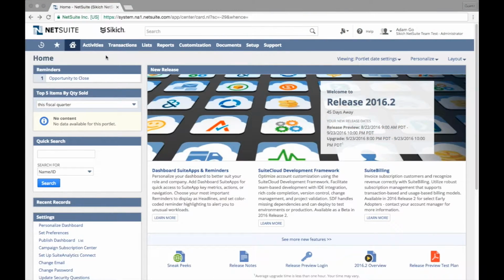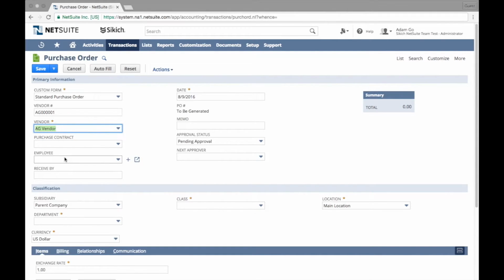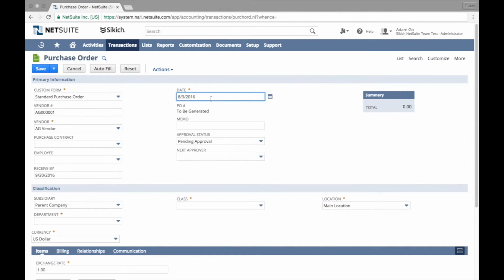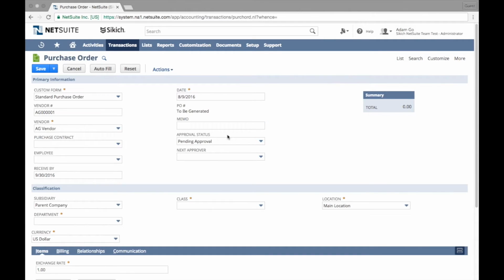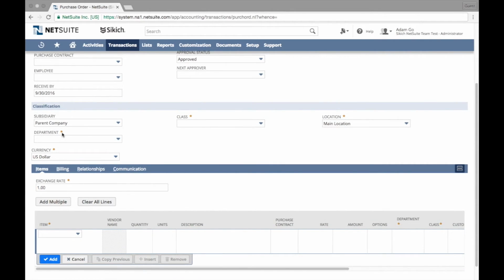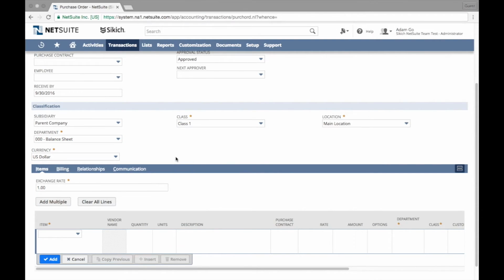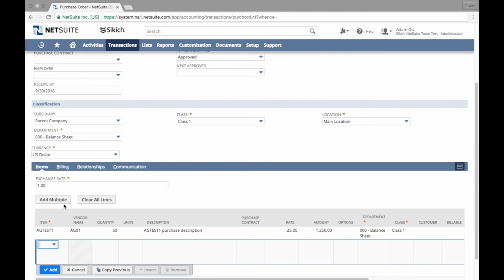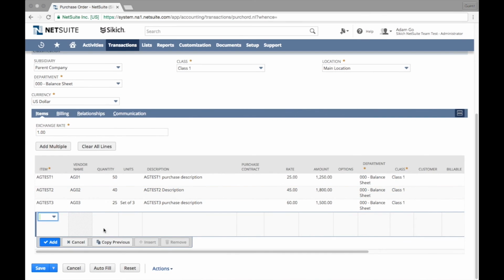Entering a Purchase Order | NetSuite Demo | Sikich